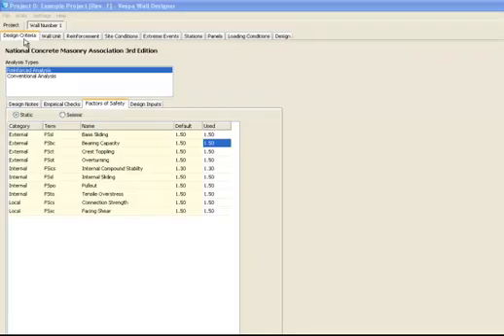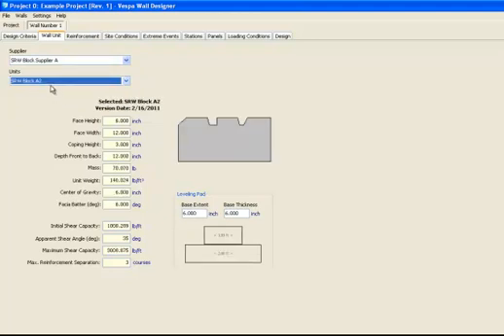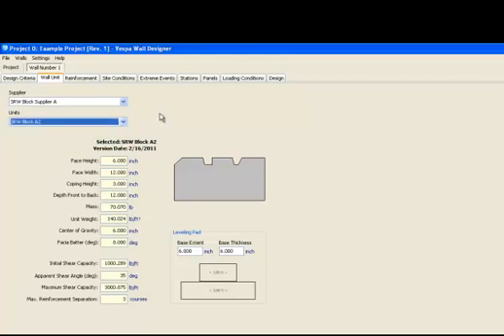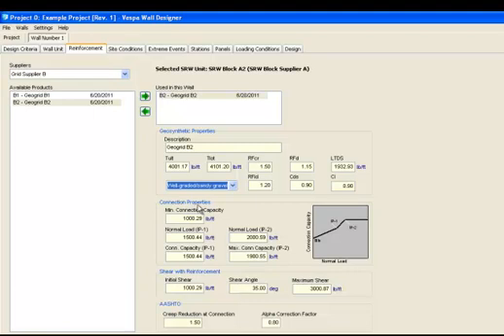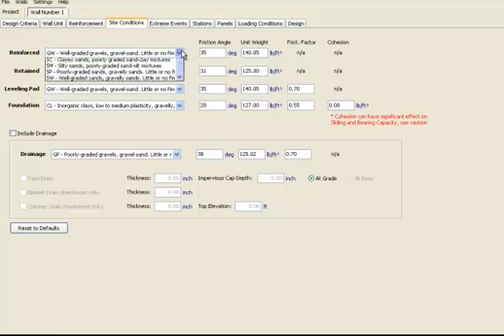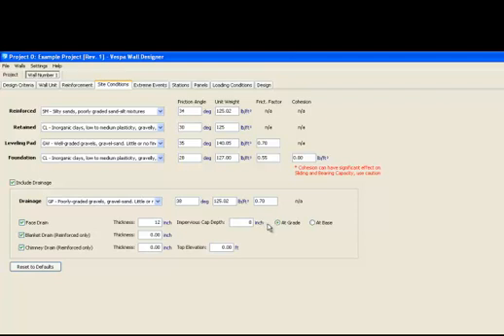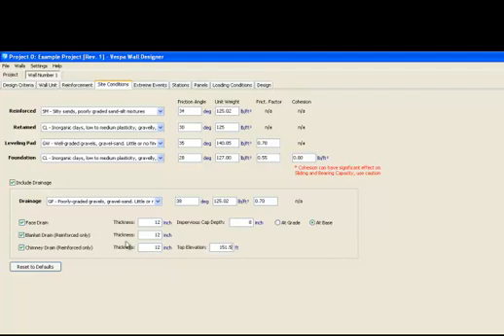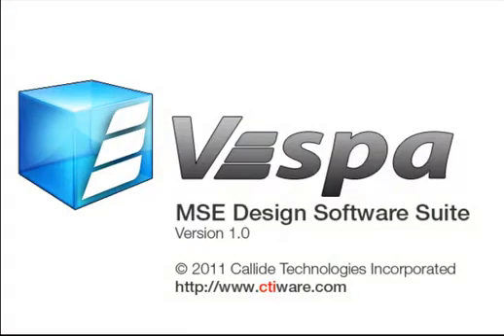Vespa Tutorial 3 - Defining the Design Parameters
Vespa MSE (Mechanically Stabilized Earth) Design Software is different. Created by experts in MSE design, Vespa saves time by automating processes currently done manually, and by integrating the design and drawing process. Compared to existing MSE Design Software options, Vespa increases design efficiency, improves accuracy, and promotes a seamless flow of information between design stages and parties.

Vespa allows the user to import grading and layout information directly from CAD using a CAD routine called AWall that is included with the Vespa Software package. The AWall CAD routine allows the designer to lay out the proposed wall right on the CAD grading plan to show accurate plan views of the wall, and then can export the wall geometry to Vespa. Once the wall geometry is imported or manually input, the user can then design walls using ANY user input or Vendor supplied Modular Block/Geogrid combination.

Vespa then generates full wall layouts with accurate quantity estimates and comprehensive reports. The Vespa Calculation Engine can simultaneously run Static, Seismic, and ICS Analysis in accordance to NCMA or AASHTO (LRFD) Design Methodologies.

Vespa MSE Design Software is built around the understanding that the goal of the Design Engineer is to produce a set of clear, comprehensive construction drawings. That's why Vespa automatically generates CAD cross sections and elevation views of the walls you've just designed.

Once the design is complete, Vespa also allows you to export the wall geometry, soil conditions, and loading conditions to select Global Stability software programs.

Vespa MSE Design Software helps put all parties on the same page and all the pieces of the design puzzle together. For the MSE Designer, the real time savings you gain using Vespa can pay for itself on the very first project.